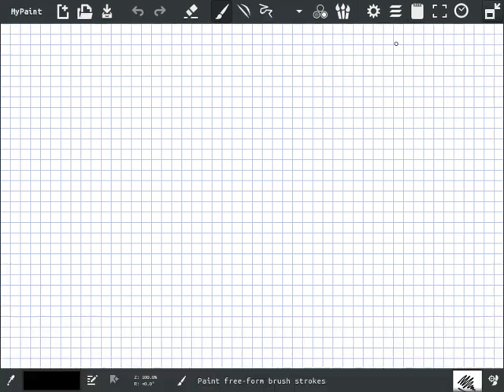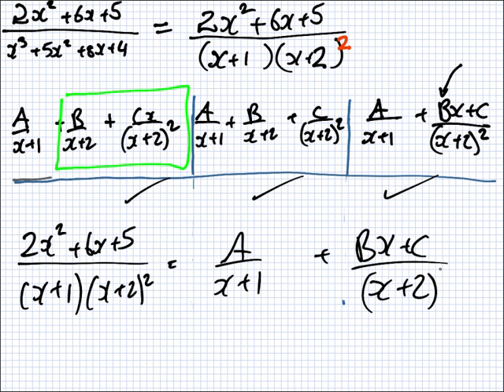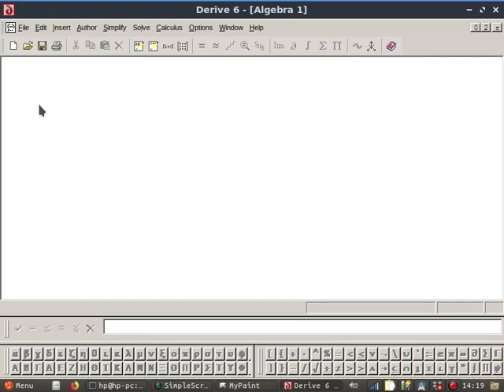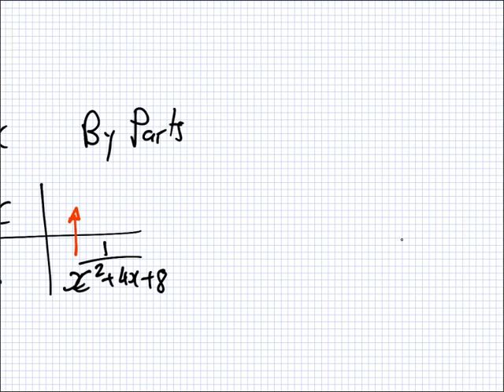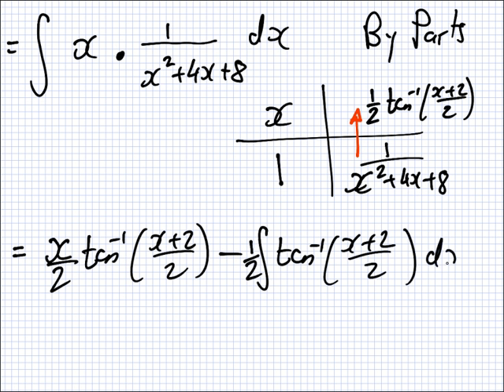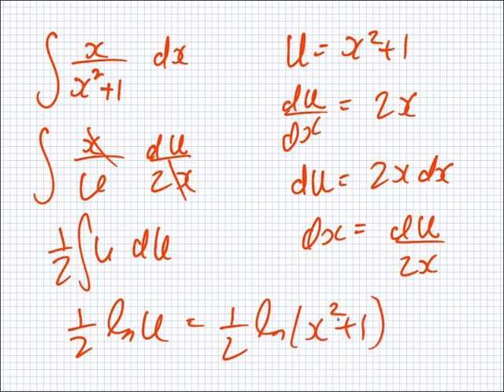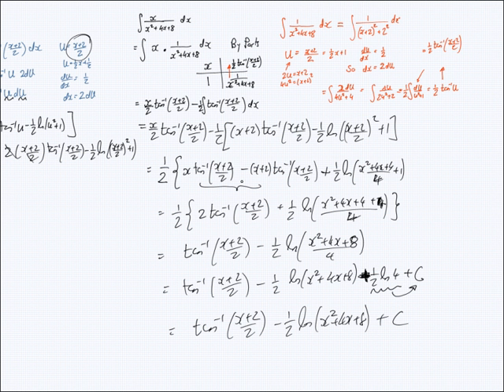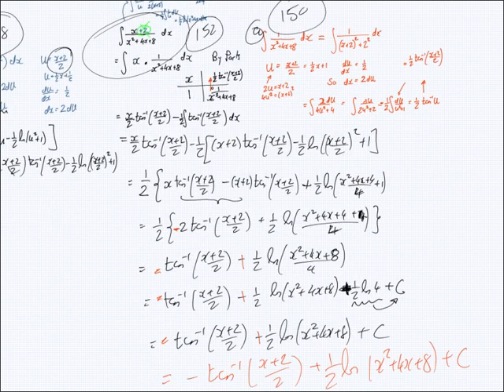Maths for Science | 1819 Intake 1 | Tutorial | Group A | 29-03-2019